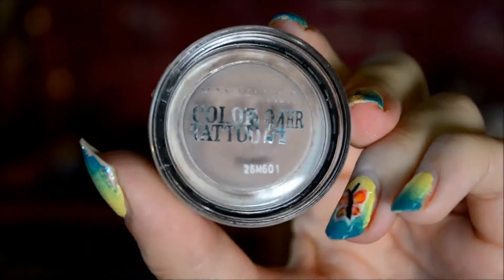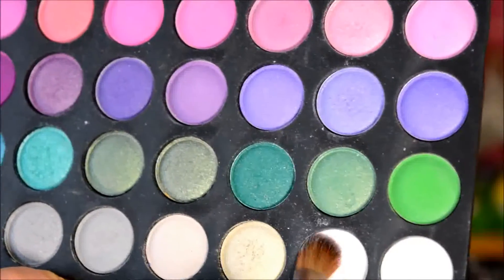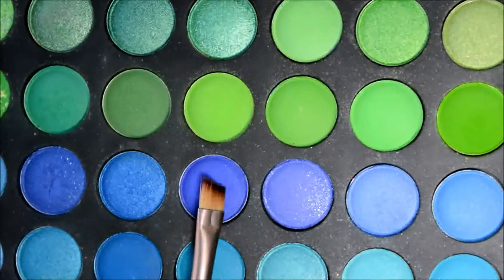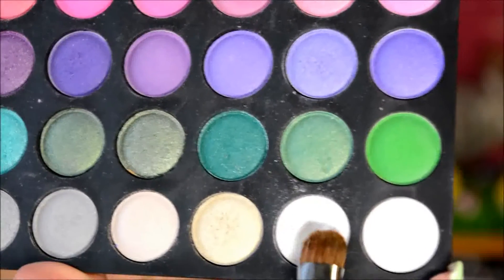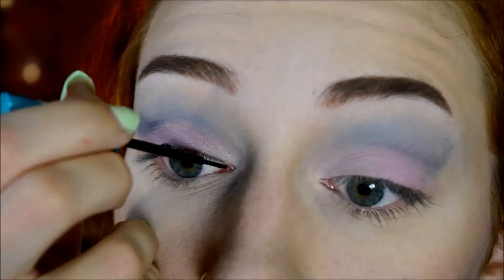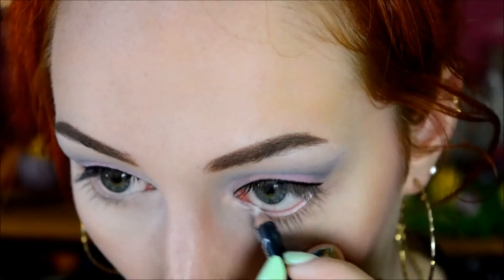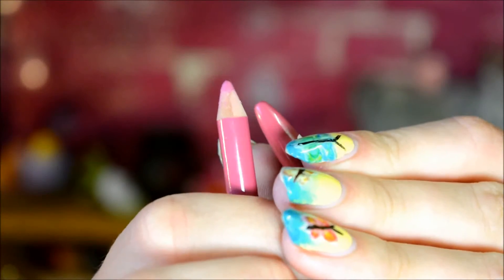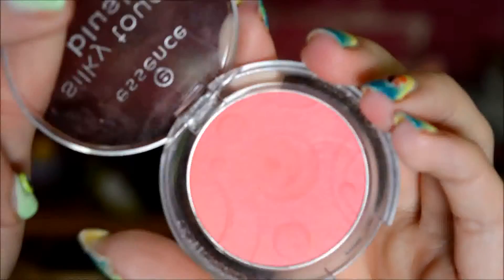Tutorial: Pastel pink/blue summer look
Products I used:
-Maybelline Color Tattoo ‘Crème de Rose’
-BH Cosmetics 120 Color palette (1th Edition)
-Essence Liquid Ink waterproof
-Peggy Sage eye pencil ‘Blanc’
-Rimmel Scandaleyes Lycra Flex mascara ‘Black’
-Essence lipliner ‘Cute Pink’
-Rimmel Oh My Gloss! ‘Ooh La La’
-Essence Silky Touch blush ‘Life’s A Cherry’
-L’Orèal Elnette ‘Sublime’
-Yves Rocher perfume ‘Moment De Bonheur’

Camera:
-Nikon D5200 + lens AF-S DX 18-55 VR II
-Nikon Coolpix L820 (nail art)
Editing software:
-Windows MovieMaker
-VSDC Free Video Editor
Microphone (voice-over):
-Trust Starzz
Laptop: